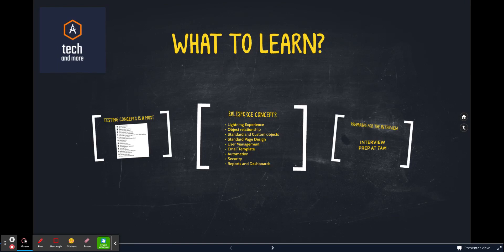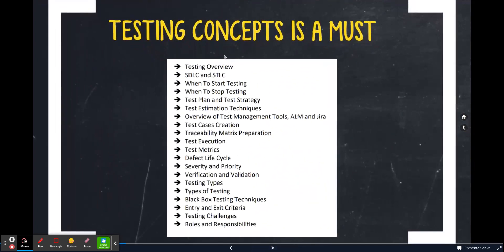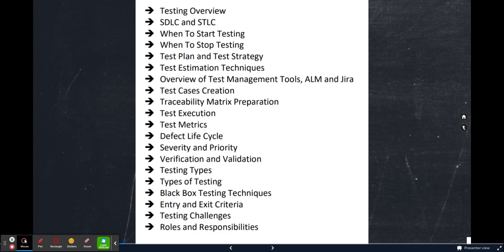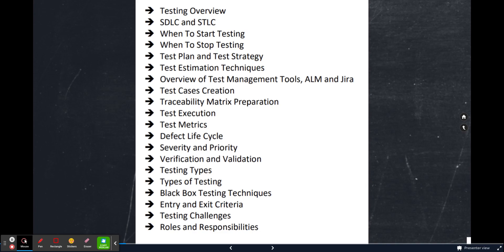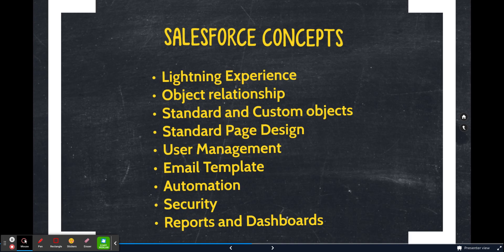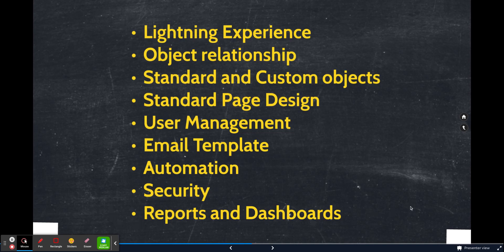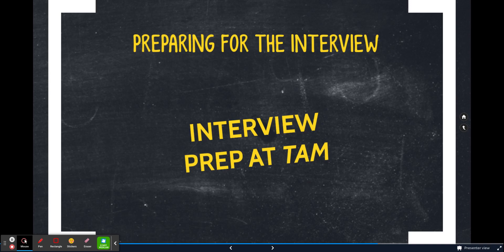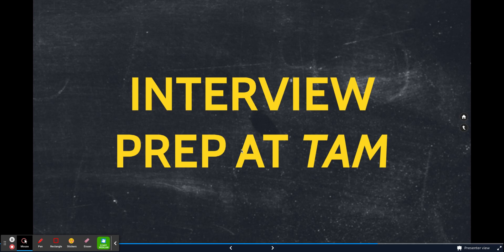Part 3 - What to learn and Interview Preparation || How to become a Salesforce Tester?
Time Stamps:
00:00 - 01:38 Testing Concepts to learn
01:40 - 02:32 Salesforce concepts to learn as a Tester
02:34 - 04:15 Salesforce Dominance
04:16 - 04:48 Interview Preparation

Through this video i.e. Part 3 of the series HOW TO BECOME A SALESFORCE TESTER, we attempt to well-verse our viewers with critical pointers about where to learn as a Salesforce Tester and how to prepare for interviews